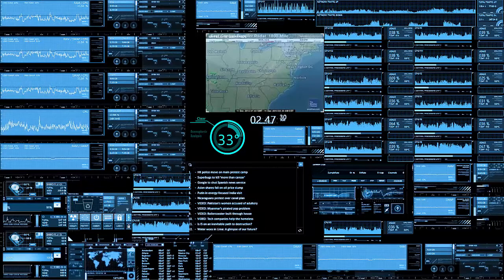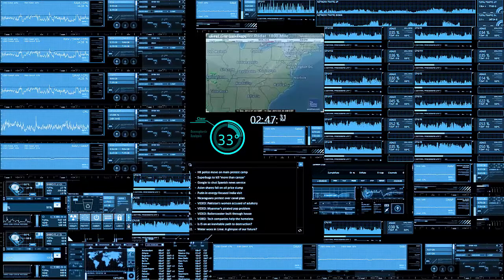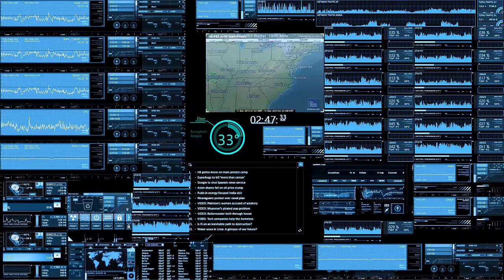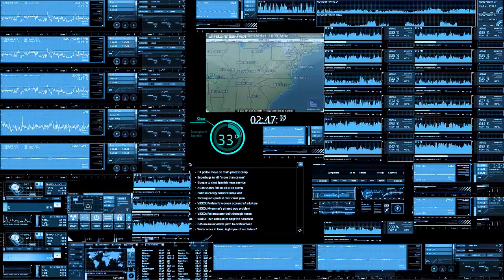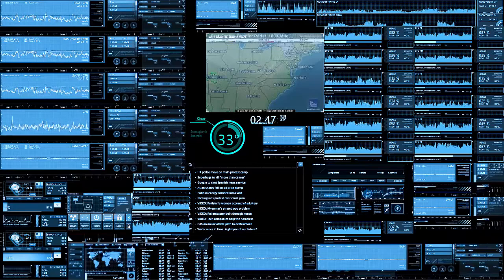Hacking Classes 11: Trojans, Backdoors, and Rootkits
In this video I will get into Trojans, Backdoors, and Rootkits.

●▬▬▬▬๑۩۩๑▬▬▬▬▬●
What I used to make my videos:

●▬▬▬▬๑۩۩๑▬▬▬▬▬●

●▬▬▬▬๑۩۩๑▬▬▬▬▬●